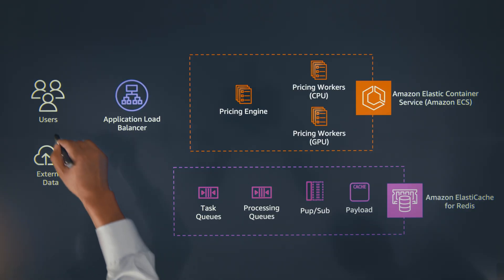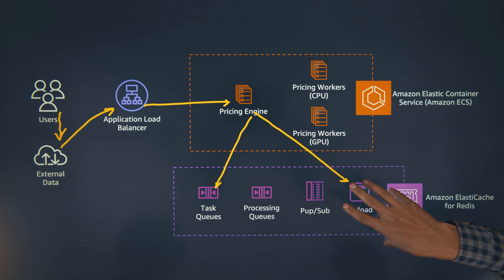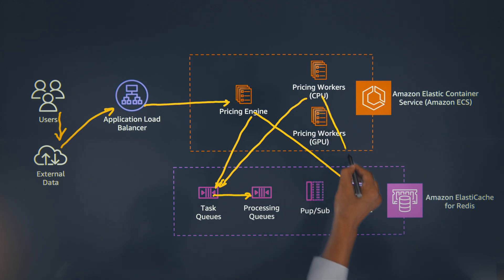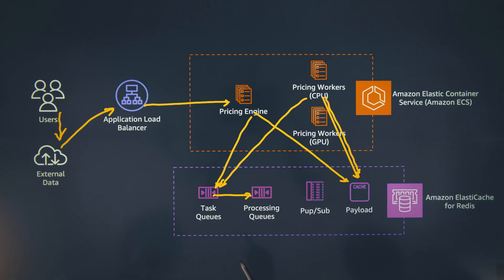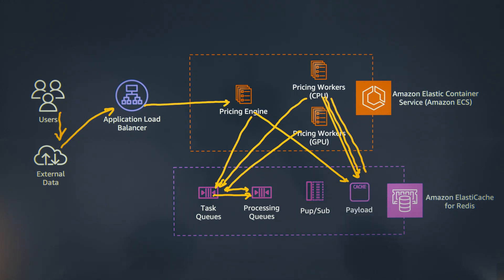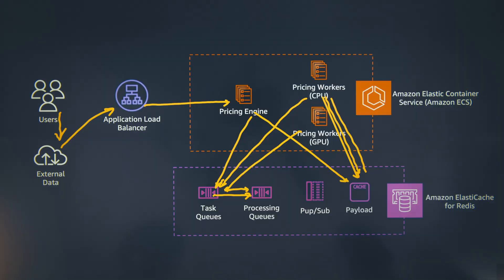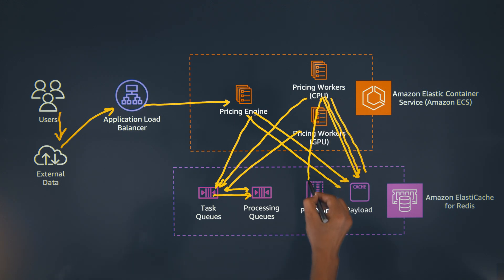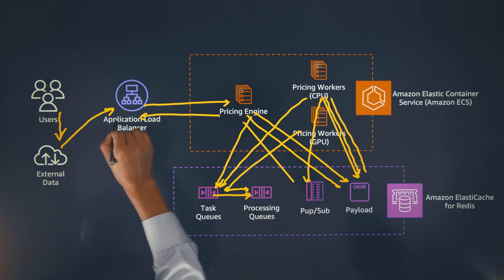DBS Bank: Architecting Quant Pricing Engine for Performance with Amazon ElastiCache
Join us in this episode of This Is My Architecture as we dive into how DBS Bank transformed its Quant Pricing Engine (QPE) using AWS services like Amazon ElastiCache for Redis. Learn how DBS leveraged Redis caching, queues and pub/sub features to achieve a 100x improvement in pricing query response time and scaled to support hundreds of thousands of data read/write processes per second, all while significantly reducing costs.